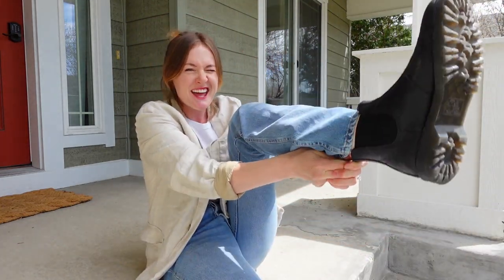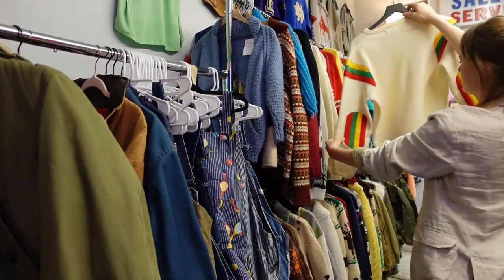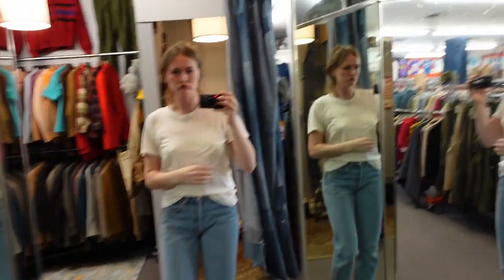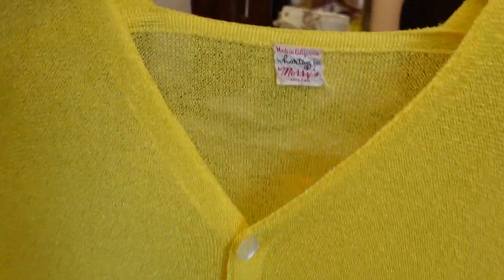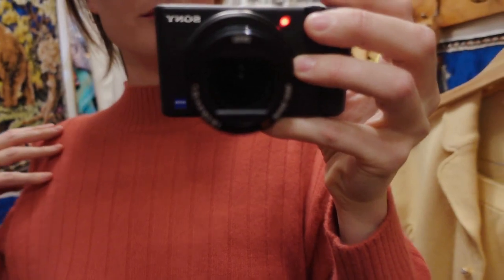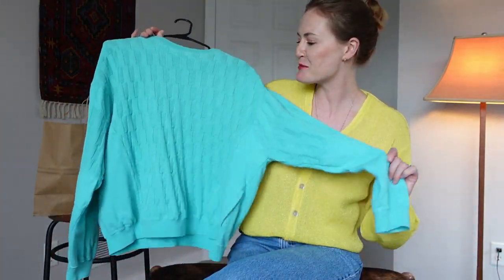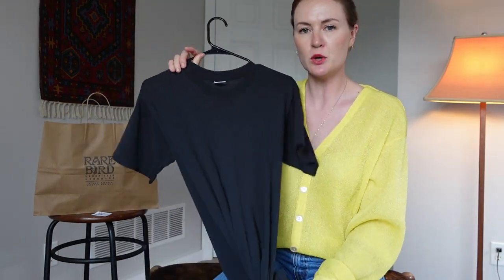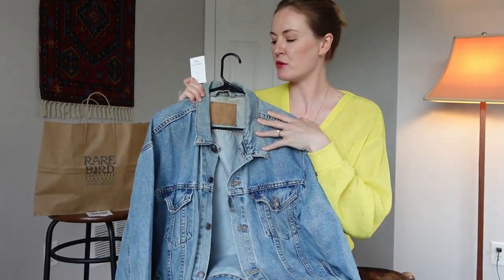Thrift with me + TRY ON Haul | Montana Vintage of my DREAMS ☁️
Hi fun friends! It's a THRIFT WITH ME video today. MONTANA EDITION. Yeehaw!

Join me in the Bozeman, Montana as I get my thrift on at two local vintage shops, Bozeman Vintage, & Rare Bird Vintage in search of a few new pieces of my minimalist wardrobe. I am on the hunt for bright spring colors, basic tees (always a classic), and whatever lil gems find their way into my orbit. Montana vintage thrifting blew my mind. So. many. good. brands. Wrangler, Pendleton, Woolrich, Levi's & more. Infinite racks of leather, suede, fringe, well-loved denim, wool... truly everything good in this world.

Throw on your cowboy hats & snakeskin boots for this one, baby. Let's go.

xx Savannah

Timestamps:
0:00 Hi!
0:37 Bozeman Vtg
4:46 Rare Bird Vtg
8:31 Try ON
13:23 Next time :)